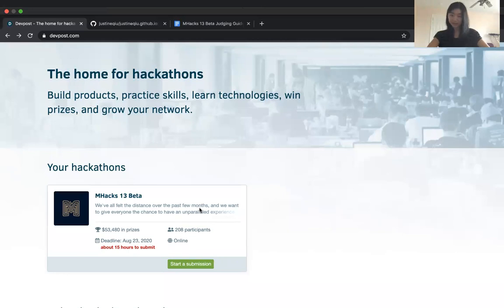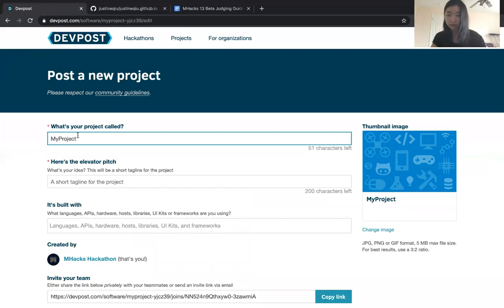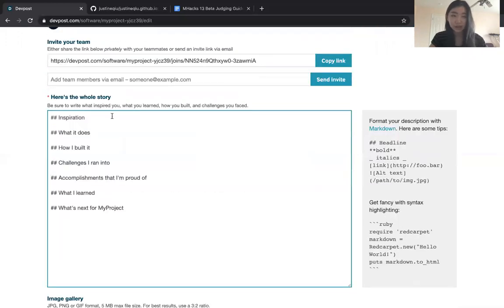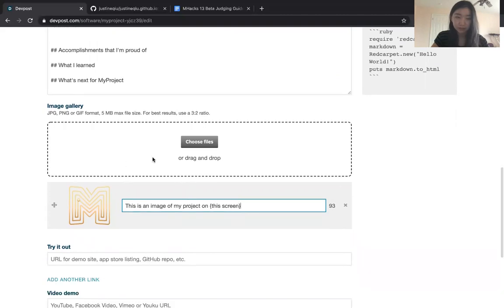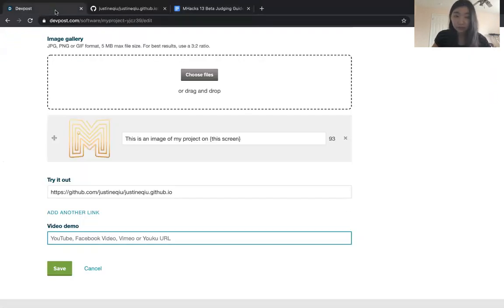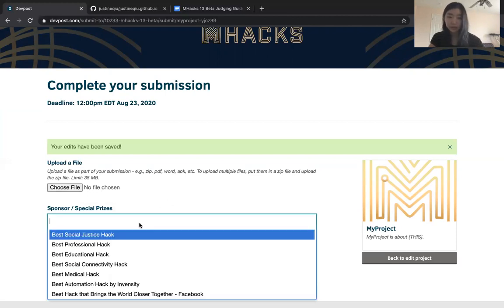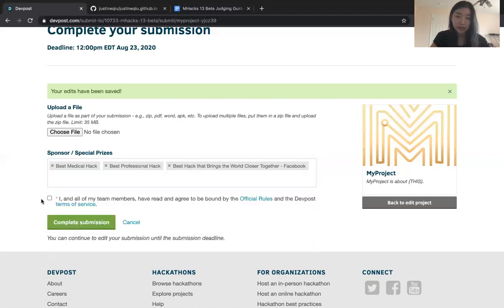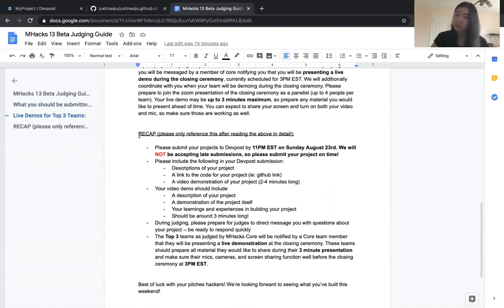MHacks 13 Beta: Devpost Submission Guidelines